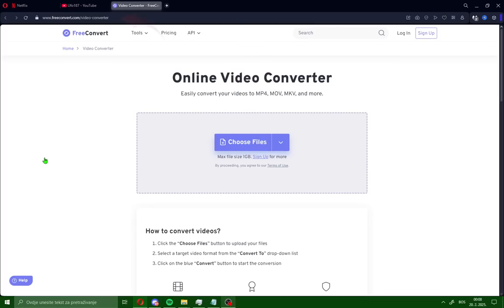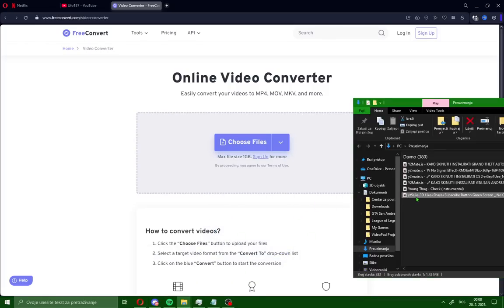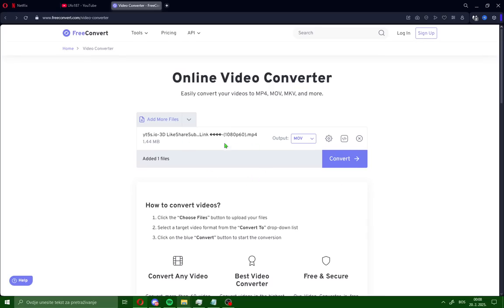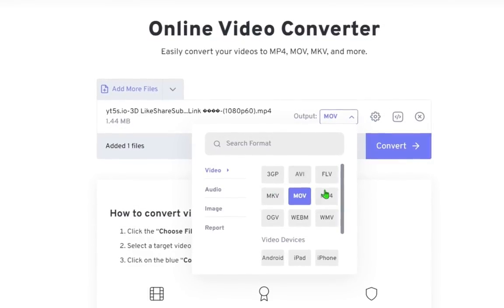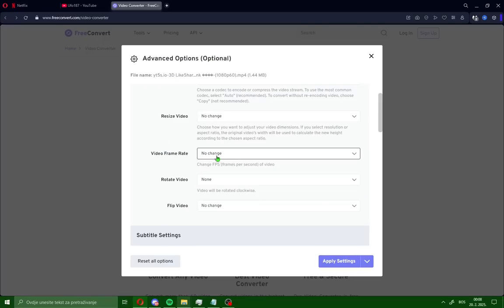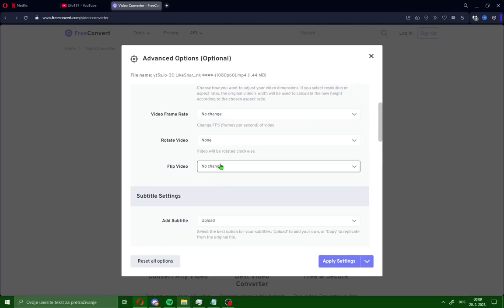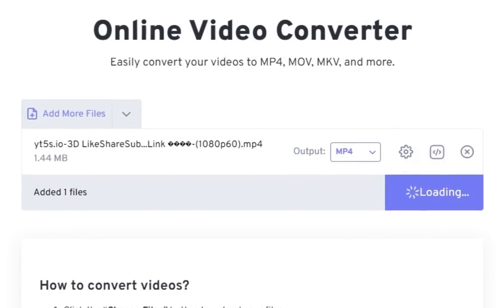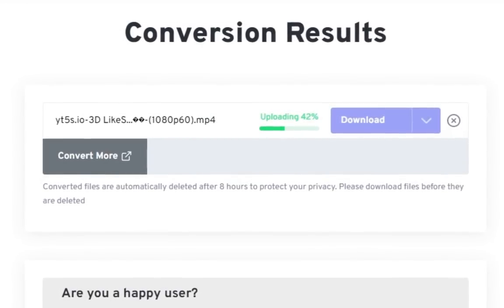How to Convert Video to 4K HD Quality | 2026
Discover how to convert a video to 4K HD quality with this step-by-step guide. Learn how to upscale video, increase resolution, and improve visual clarity for a sharper result in 2026. The final quality depends on the original video and the tool you use.

Ufo187 brings you practical technology tutorials, software guides, digital tools, and easy-to-follow how-to videos.